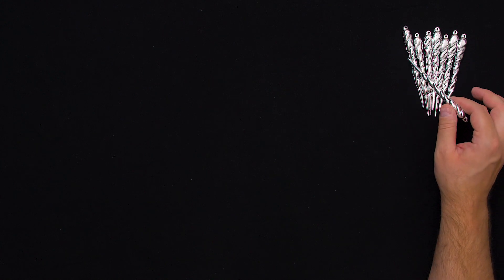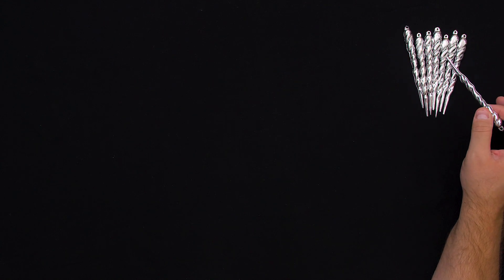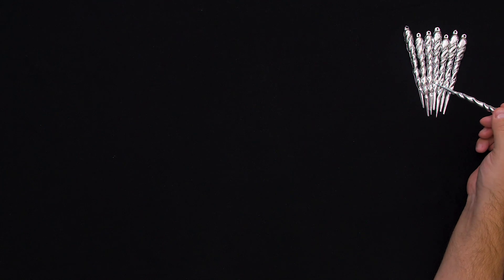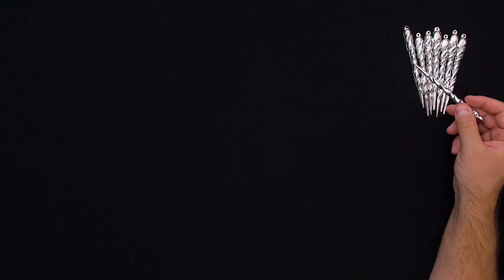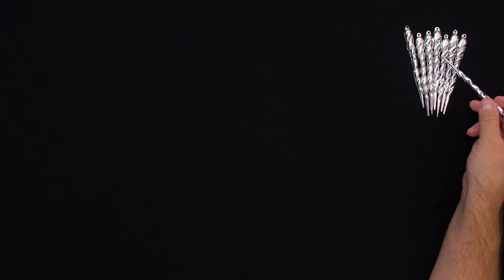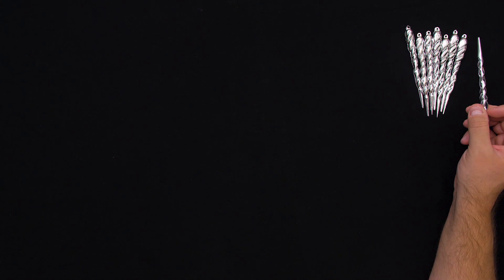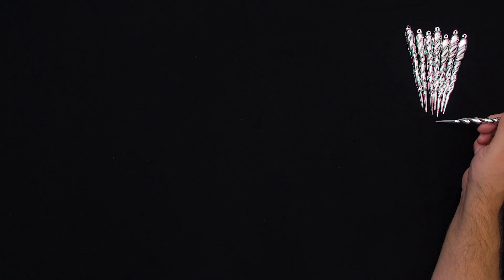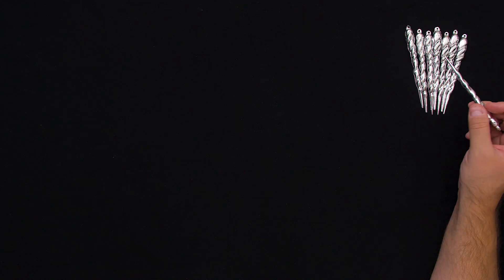Festive Whisper ASMR | Christmas Ornament Exploration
🎄 Enjoy the calming essence of Christmas in our Festive Whisper ASMR Ornament Exploration. Relax to the sound of whispered tales and details of each ornament, blended with the tactile sounds of gentle exploration for a serene festive experience.

🌟 Highlights:
- Whispered descriptions adding depth to the visual feast
- Tactile sounds of ornaments, enriching the ASMR experience
- A captivating and peaceful tour of our holiday decorations

🎧 We suggest using headphones to fully appreciate the whispered tales and soft sounds.

👍 Enjoy our whispered ASMR journey through holiday decorations? Share your holiday stories with us!